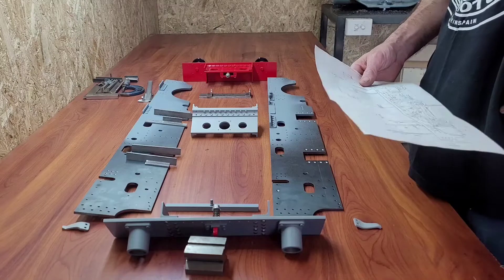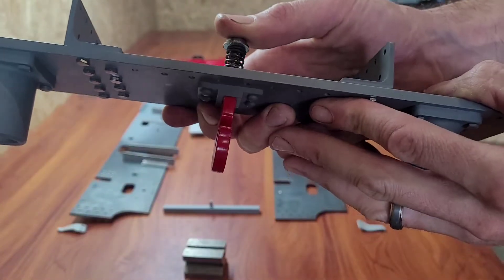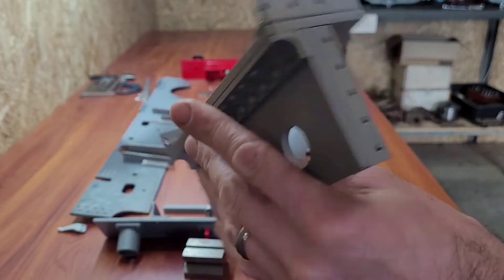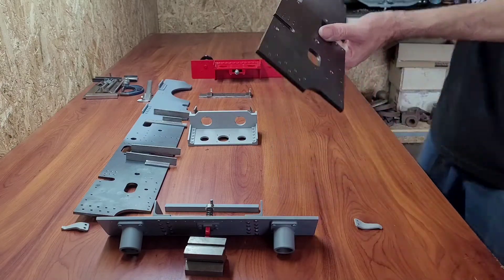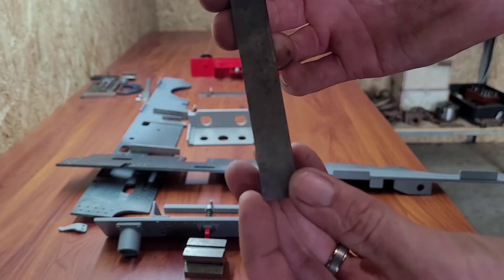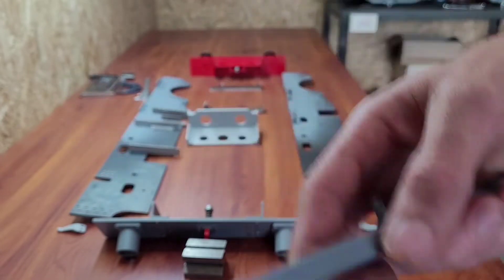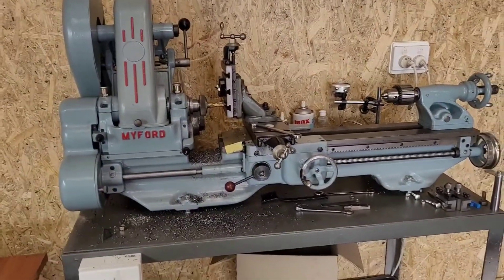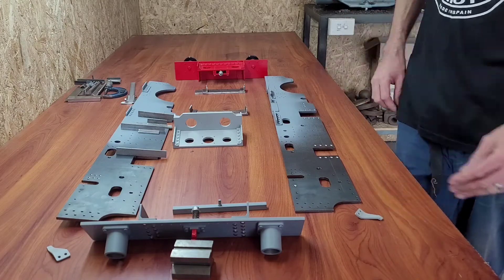live steam "Bridget" 0-4-2 tank engine- build update No 1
Build update of my 7 1/4 inch gauge Bridget 0-4-2 tank engine.